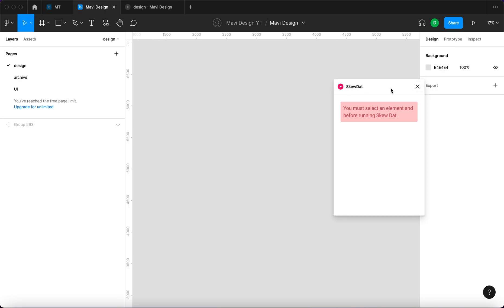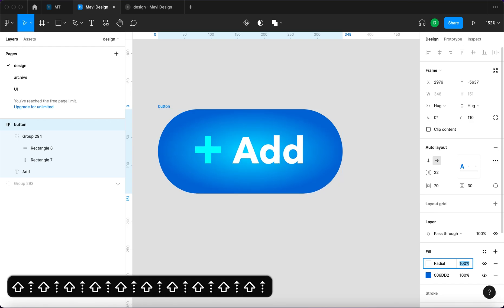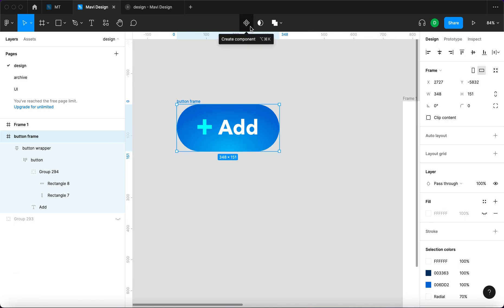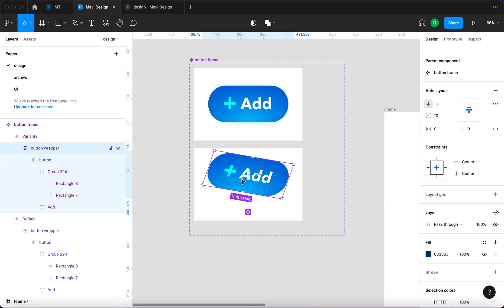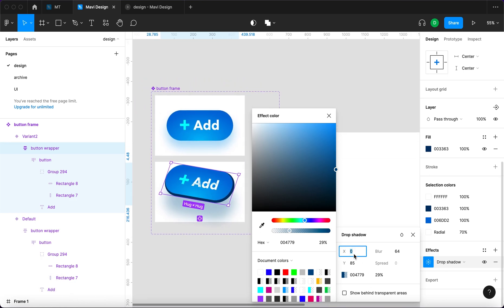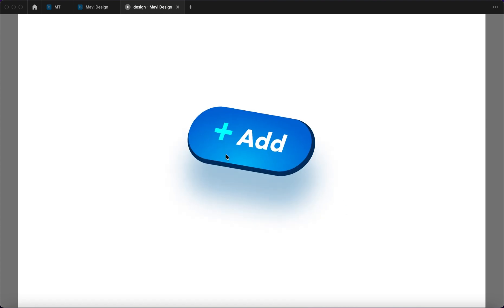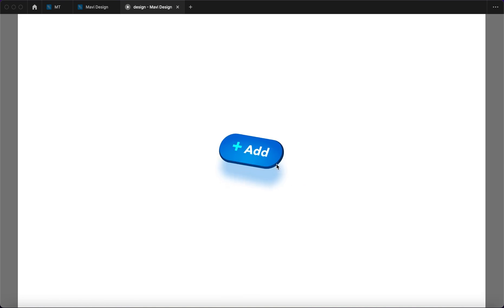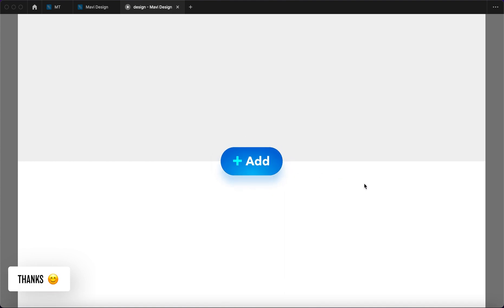3D Button Hover – Figma Interactive Component Tutorial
This is a Figma interactive component tutorial where we'll create a button with a 3D hover effect. We will be using a plugin called SkewDat to imitate the 3D rotation since Figma doesn't support that feature natively (yet). This video will help you understand components, prototyping, interactive components, hover effects, hover states, autolayout.